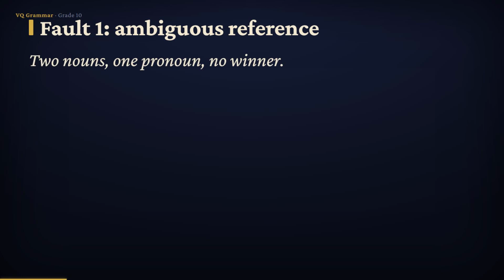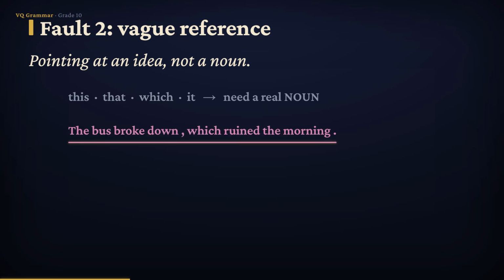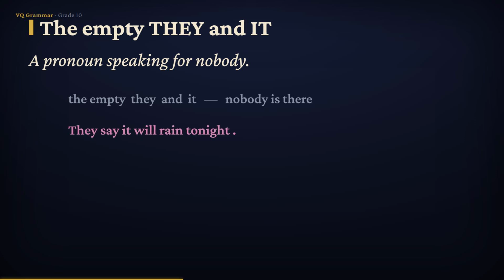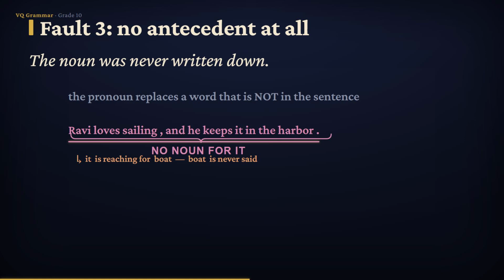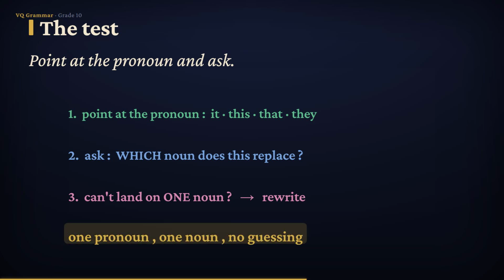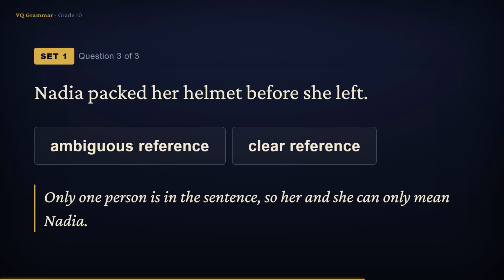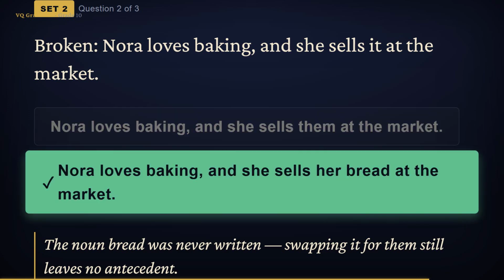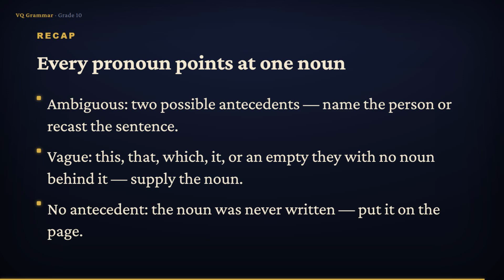Grammar Grade 10 | Unit 7, Lesson 55 — Clear Pronoun Reference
UNIT 7: USING PRONOUNS CORRECTLY — LESSON 55: CLEAR PRONOUN REFERENCE
A pronoun is only as good as the noun it points to. We hunt down three faults — an ambiguous pronoun with two possible antecedents, a vague one grabbing at a whole idea, and one with no antecedent at all — and rewrite each so the reader never has to guess.

• Ambiguous reference: two possible antecedents
• Vague reference: this, that, which, and the empty they
• A pronoun with no antecedent at all
• The test: which noun does this pronoun replace?

Chapters
0:00 Introduction
0:28 One pronoun, one noun
1:27 Fault 1: ambiguous reference
2:32 Fault 2: vague reference
3:49 The empty THEY and IT
4:55 Fault 3: no antecedent at all
6:05 The test
7:02 Practice Set 1
8:25 Practice Set 2
10:05 Recap